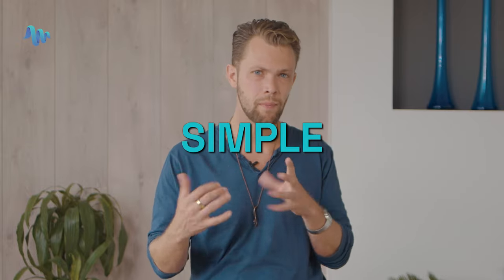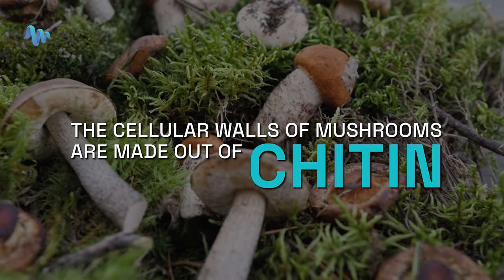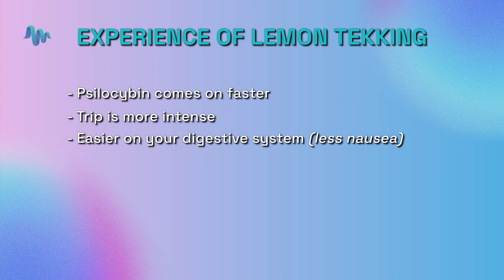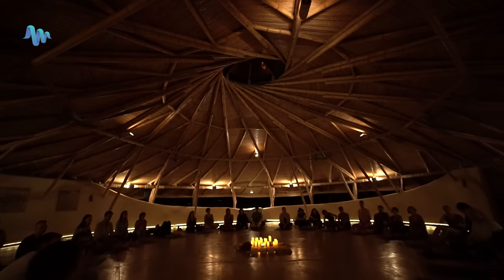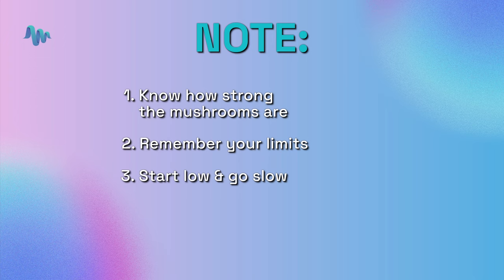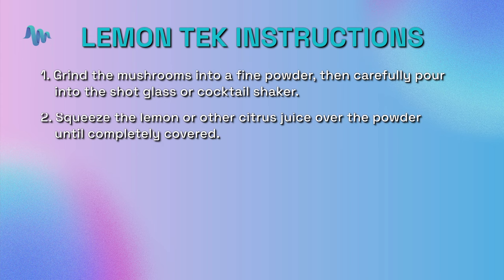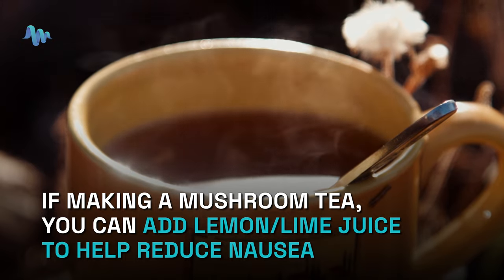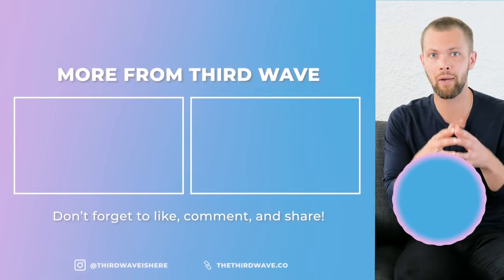How to Lemon Tek Mushrooms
🍄 Grab our Mushroom Grow Kit. It’s the simplest way to get a reliable source of high-quality mushrooms

Interested in becoming a certified psychedelic coach? Check out the Psychedelic Coaching Institute's flagship Practitioner Training Program here:

Want to increase the potency of mushrooms? Or maybe you just want less nausea? Either way, LemonTekking" is an incredible tool in your psychonautical tool kit.

This video will cover all the basics, give you a step-by-step guide on how to lemon tek, and cover some important guidelines if you decide to lemontek your own mushrooms.

🍄 Want a reliable supply of medicine for your own healing journey? Grab our Mushroom Grow Kit. It’s the simplest way to get a reliable source of high-quality mushrooms

CHAPTERS
00:00 Introduction
00:27 What is "Lemon Tekking"?
00:53 How Lemon Tekking works
01:39 The Lemon Tek Experience
02:15 Best situations for Lemon Tekking
03:30 3 things to know before you start
03:57 What you need to Lemon Tek
04:25 How to Lemon Tek with psilocybin mushrooms
05:13 Fruit substitutions: what works, what doesn't
05:30 Lemon Tekking and Mushroom Tea

✅ Want to learn more about responsible and intentional plant medicine and psychedelic use for healing and transformation?

♥ Interested in microdosing to support your healing and growth? Get Third Wave’s Free Microdosing Mini-Course which gives you the most essential information you need to begin a mindful microdosing practice

💚 Looking for a reputable practitioner for your psychedelic or plant medicine experience? Check out Third Wave's directory to find a vetted and legal provider you can trust

📖 For a deeper dive into how to use microdosing to support your healing and growth, check out our flagship Microdosing Course